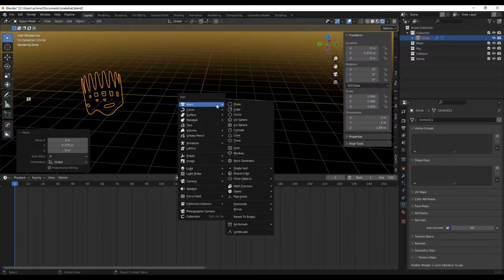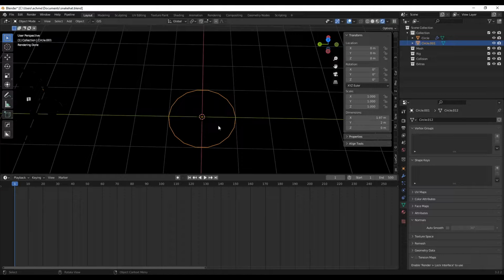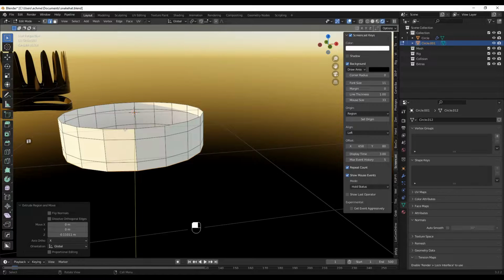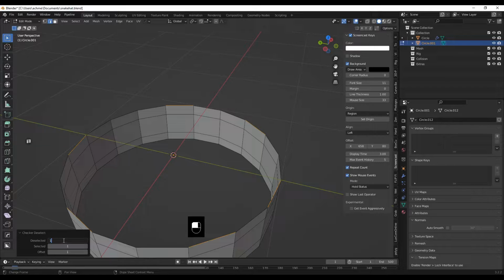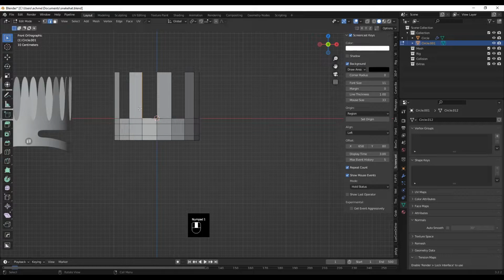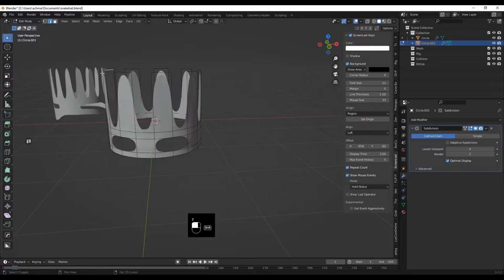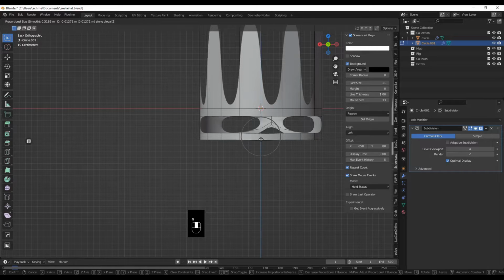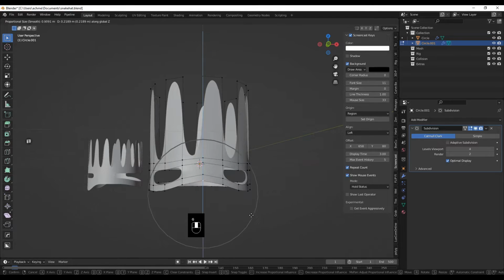white snake face mask blender 3.2